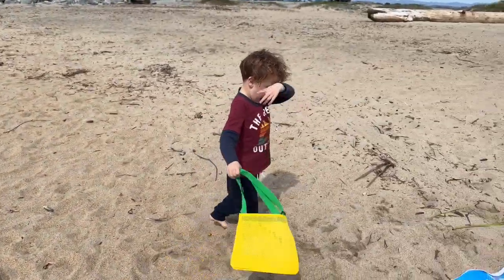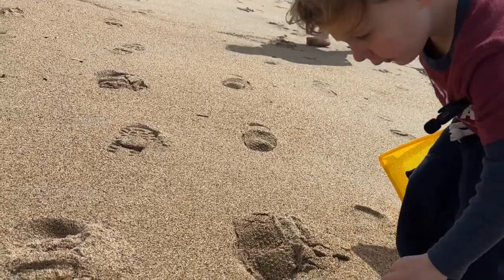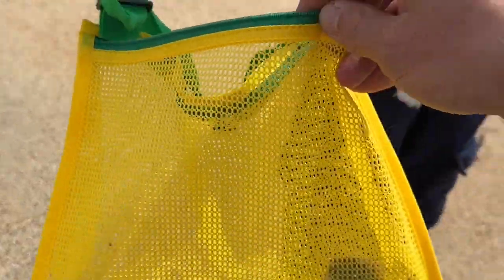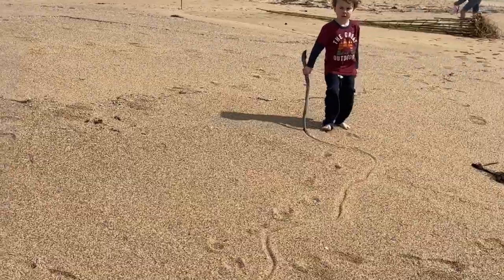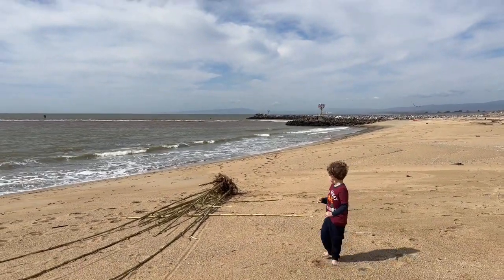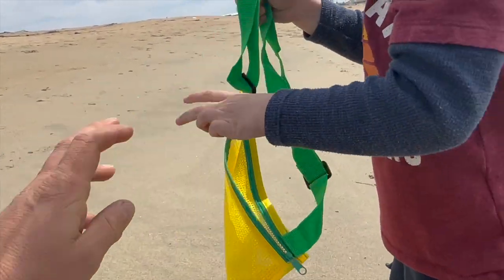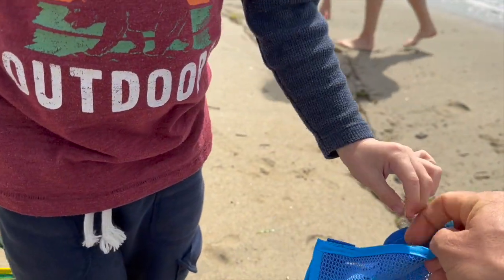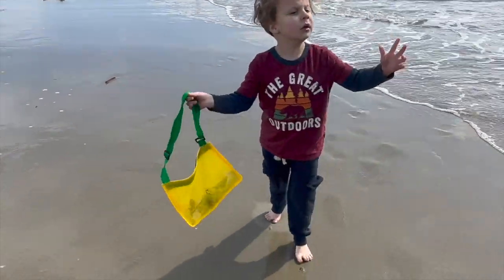Finding Sea Shells At The Beach With Joto Shell bags! - Let Sterling Play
Share please :)